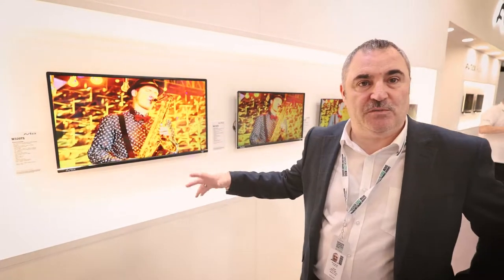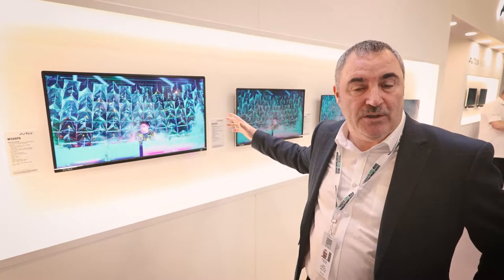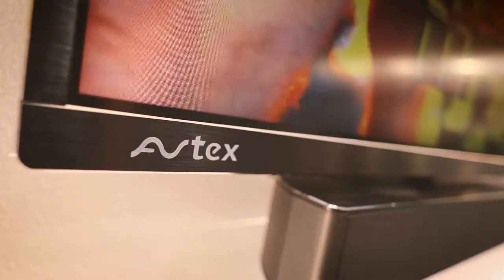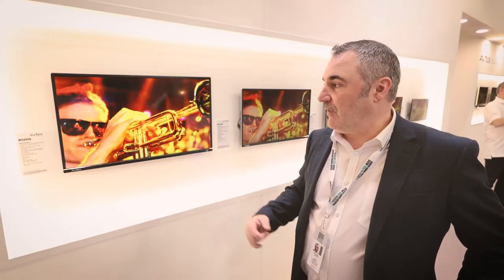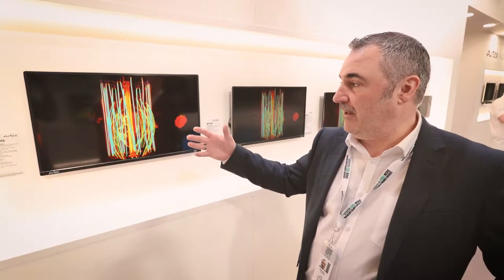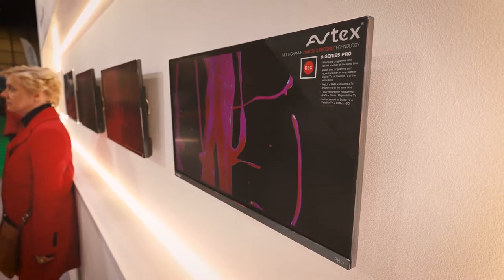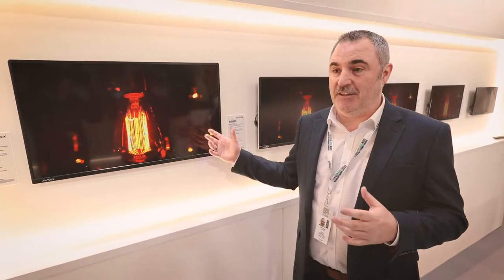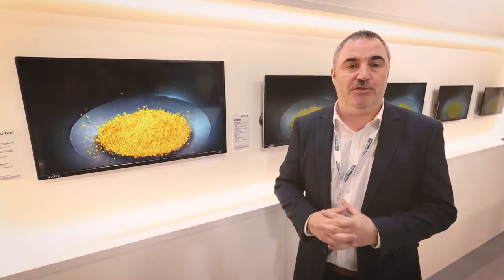Avtex smart TVs impress the crowds at the 2022 Caravan, Camping & Motorhome Show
Specifically designed for caravans and motorhomes, the newest range of smart TVs from Avtex can be viewed easily from almost any angler, feature impressive picture quality and come loaded with plenty of streaming apps.